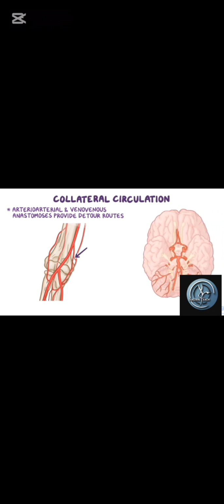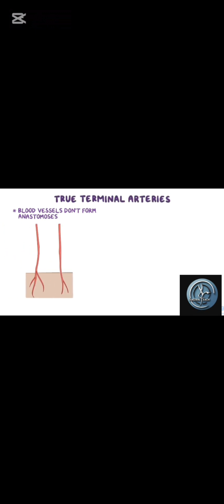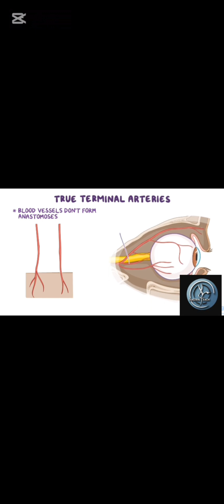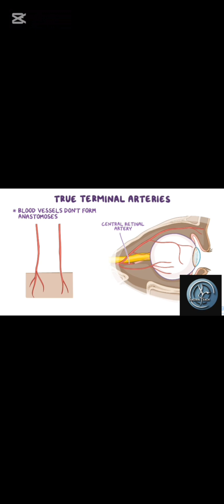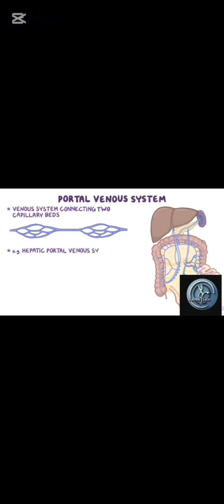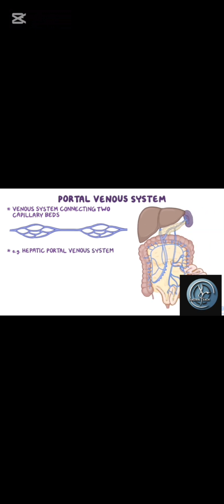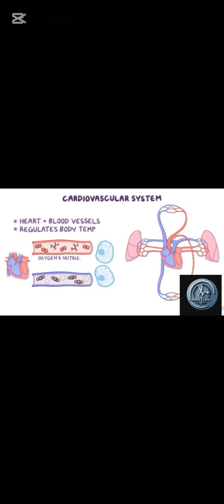Introduction to the Cardiovascular System |Basics of the Heart and Blood Circulation Surgical Teach.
Explore the fundamentals of the cardiovascular system in this informative video! Learn about the heart, blood vessels, and their vital roles in maintaining circulation and delivering oxygen throughout the body. Whether you're a medical student or just curious about how your body works, this video simplifies the complexities of the cardiovascular system.

🔑 Key Points Covered:

Types of blood vessels: arteries, veins, and capillaries
Blood circulation and oxygen transport
📚 Perfect for medical students, healthcare professionals, and anyone interested in human anatomy.

🎥 Watch now to boost your knowledge of the cardiovascular system!